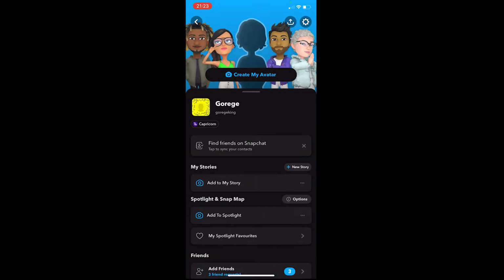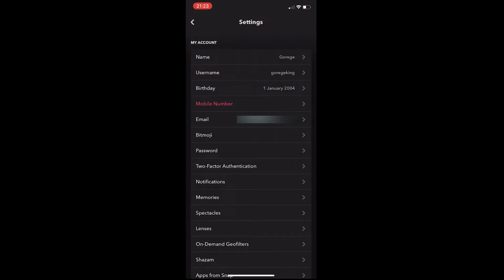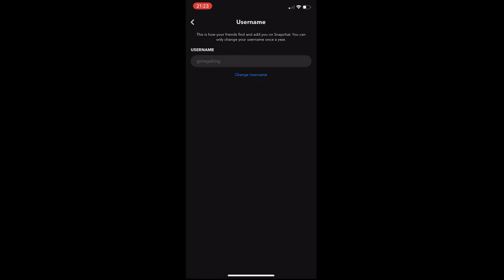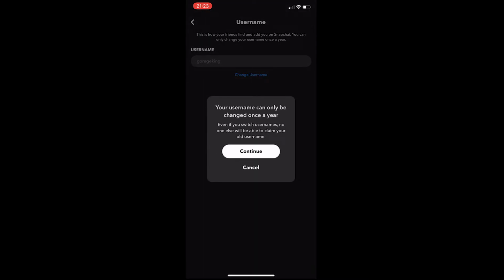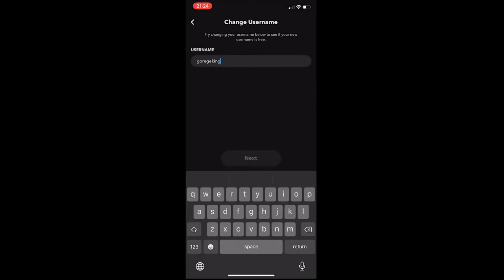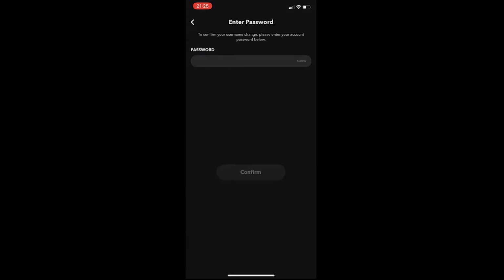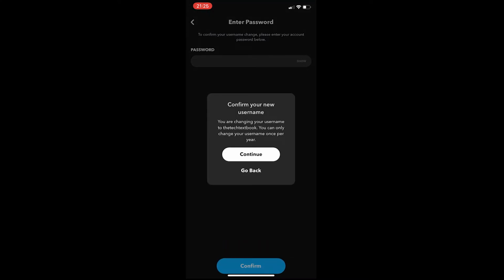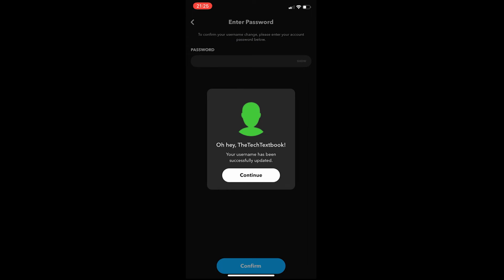How to Change Your Snapchat Username in 2022 - Name Change Update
In this video I show how to change your Snapchat Username. For many years, me and many others have struggled with having old embarrassing username. Lucky, recently Snapchat has released a new feature which finally allows us to change our username on Snapchat.

In this tutorial, I show you how to use this new feature. So if you want to change your Snapchat name, don't worry, this video is not like other videos where they just tell you to contact Snapchat directly, as this method does not usually work. However, this new Snapchat feature is specifically designed to change your username, so it will definitely work.

If you found this video helpful, make sure to share this on your Snapchat Private story to your friends to make sure everyone knows how to change their username.